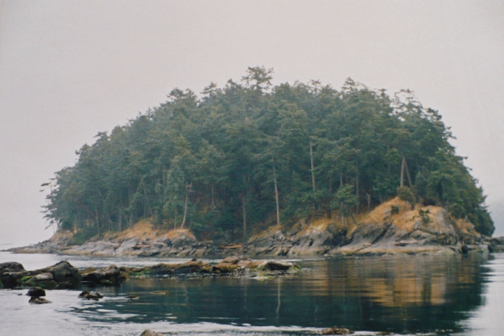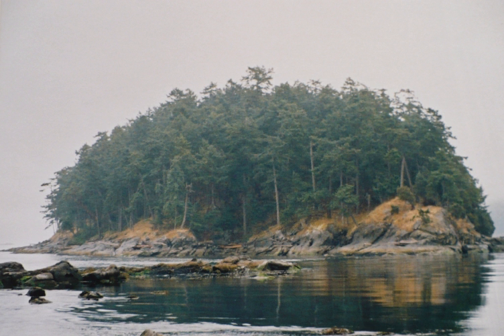Gulf Islands National Park Reserve | Wikipedia audio article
This is an audio version of the Wikipedia Article:
Gulf Islands National Park Reserve

00:00:21 1 Wildlife
00:00:40 2 Getting There
00:01:55 3 The Islands
00:08:52 4 Learning Experiences
00:09:55 5 Areas included in the park
00:11:24 6 See also

- Socrates

SUMMARY
Gulf Islands National Park Reserve is the sixth of eight National Park Reserves in a system of 46 parks and park reserves across Canada.  Located in British Columbia's Gulf Islands, it covers 36 square kilometres (14 sq mi) over 15 islands.  It also includes numerous islets and reef areas.